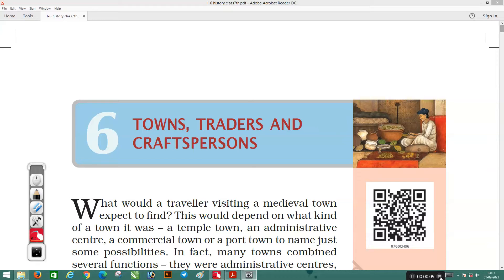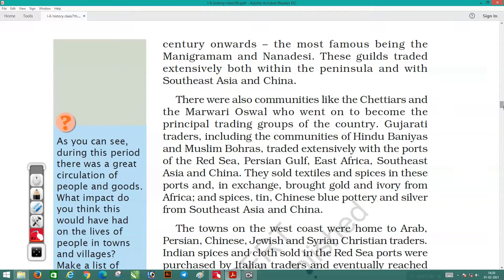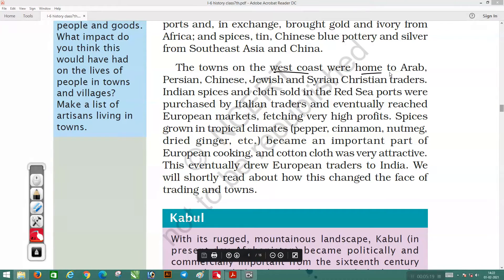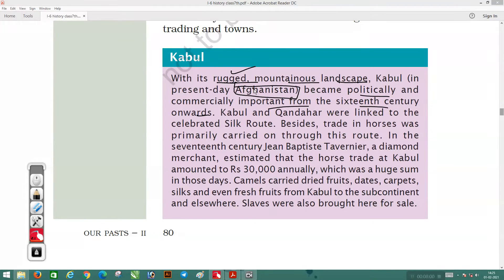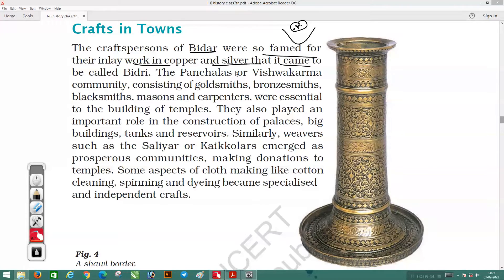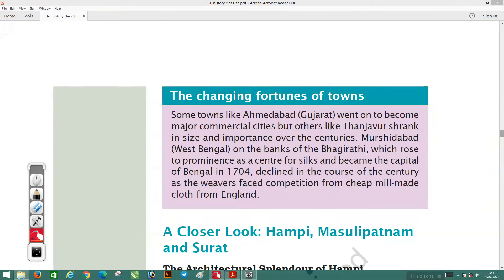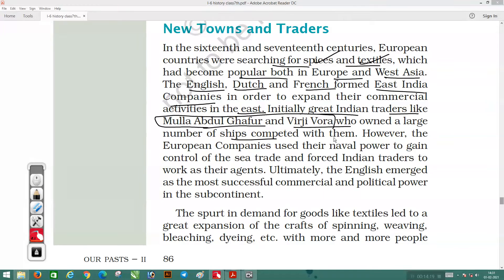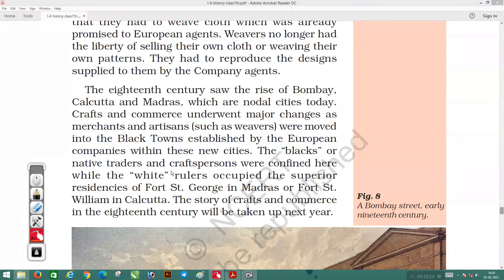7th Ncrt History, L 6, Part 2, Towns, Traders & Craftpersons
town traders & craftpersons